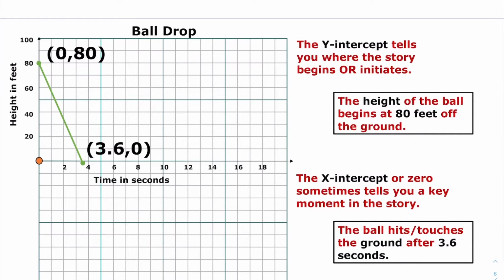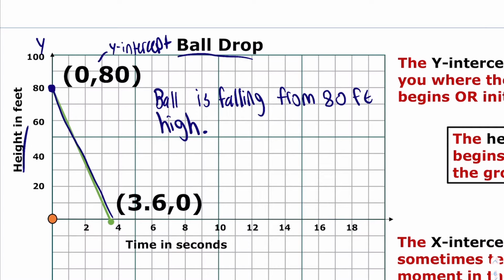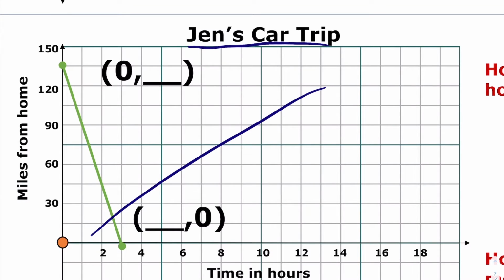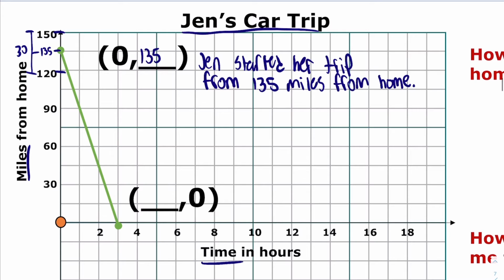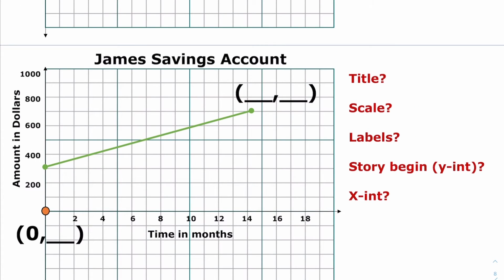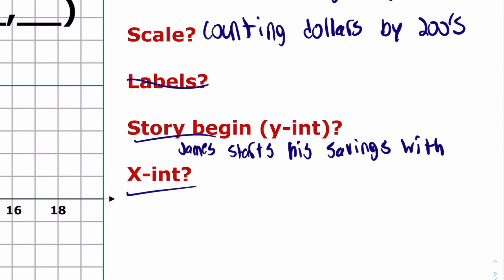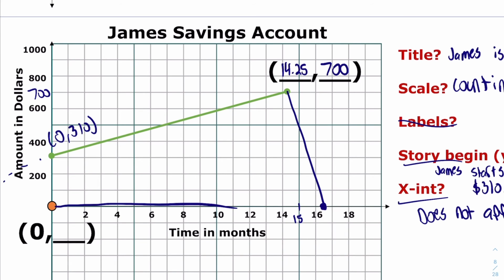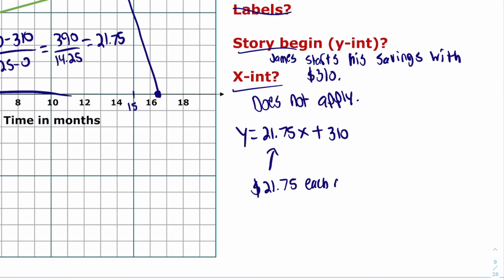Interpreting Graphs Review